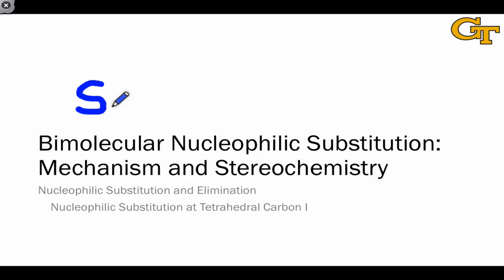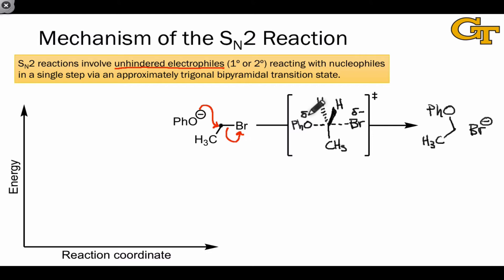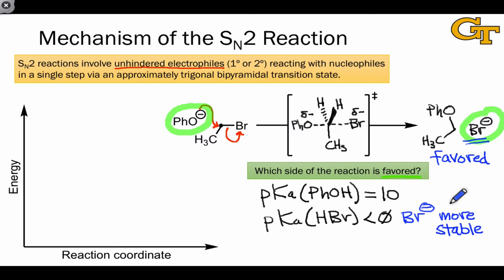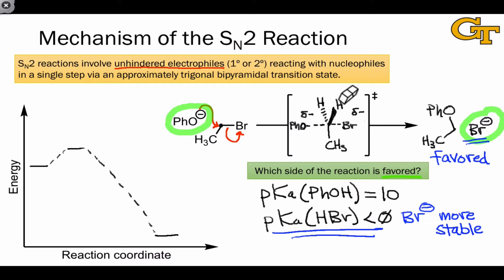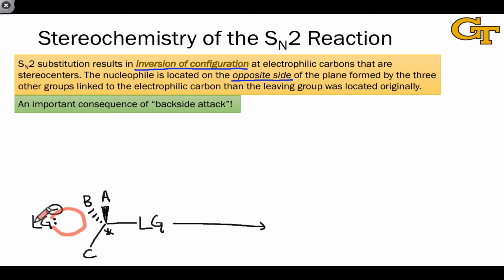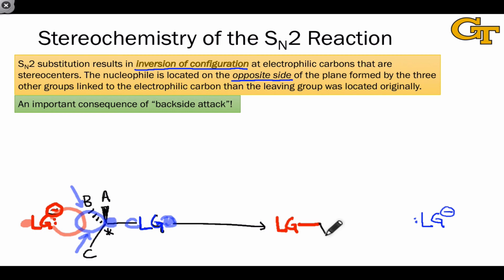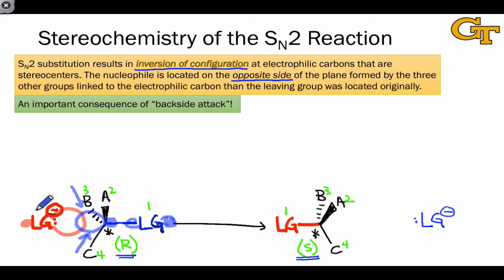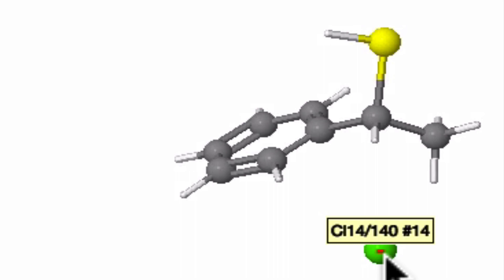18.06 Bimolecular Nucleophilic Substitution: Mechanism and Stereochemistry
Curved arrows, transition state, and reaction coordinate diagram for SN2. Inversion of configuration and its origins in the SN2 orbital interaction.

00:00 Introduction and Transition State
01:36 Determining the Favored Side
03:02 Reaction Coordinate Diagram
04:22 Inversion of Configuration; Backside Attack
08:16 Inversion in Three Dimensions